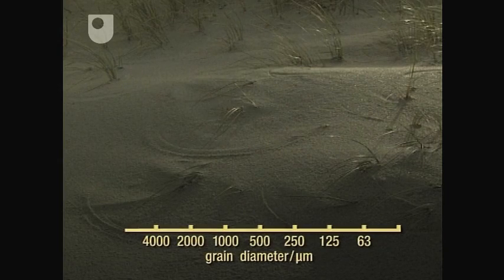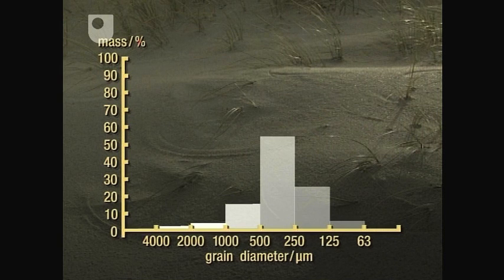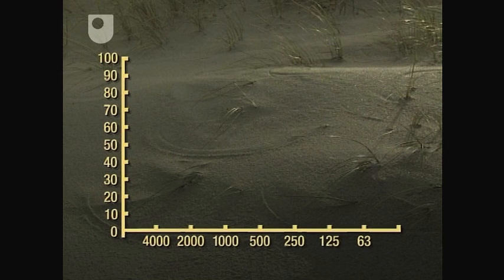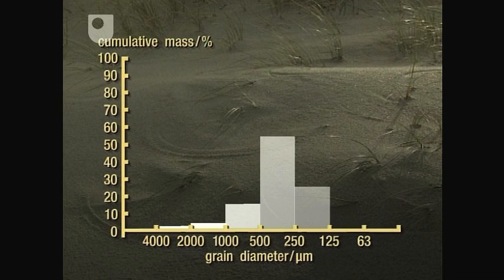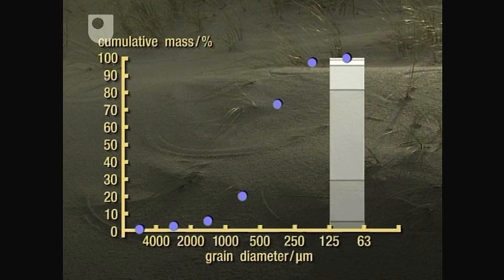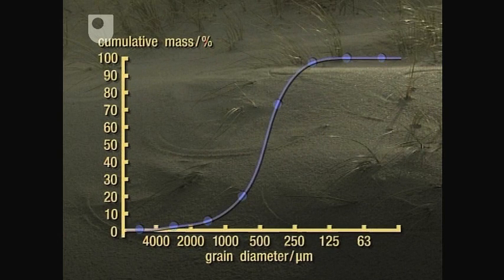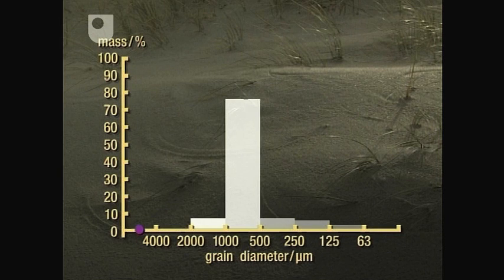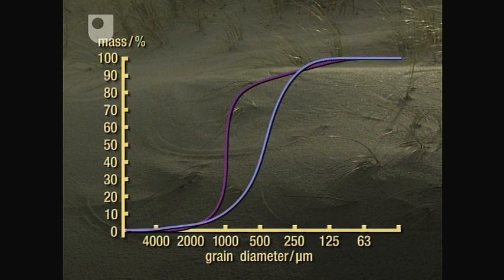Grains of Sand - Exploring Sedimentary Processes (3/4)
Using sieves to establish grain size profiles.